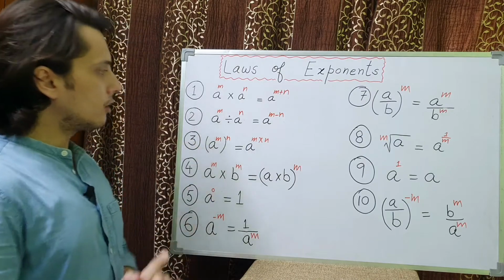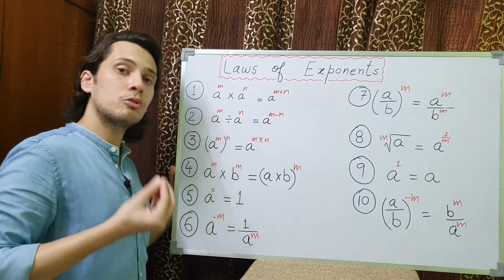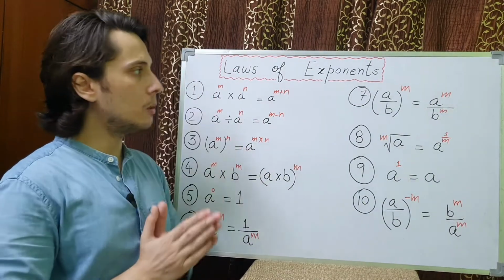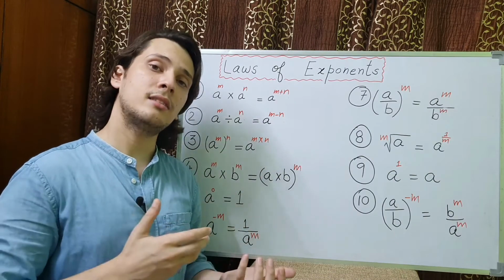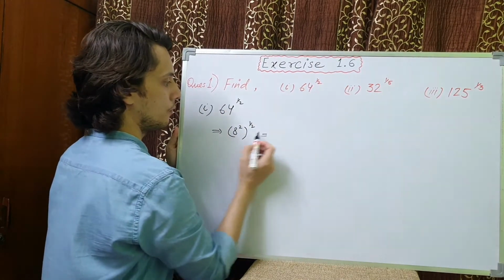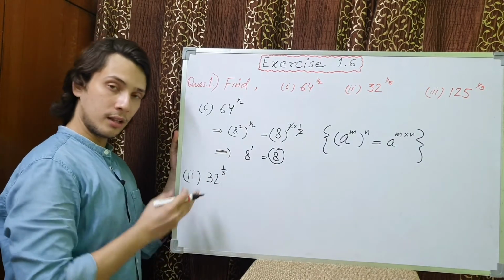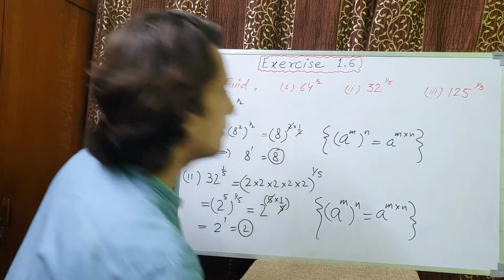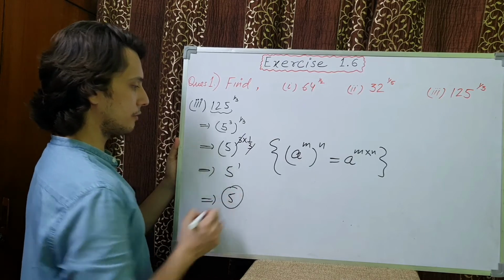Number System|Part 5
In this video you will learn some basic laws of exponents following which the last exercise shall be discussed.